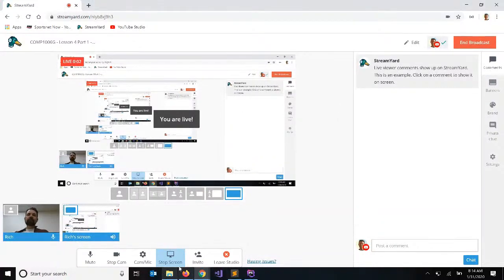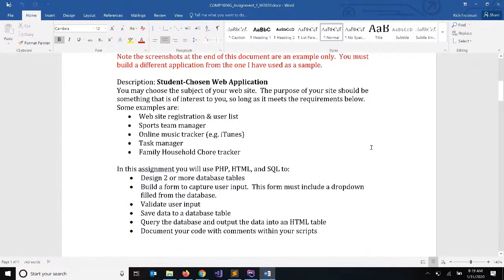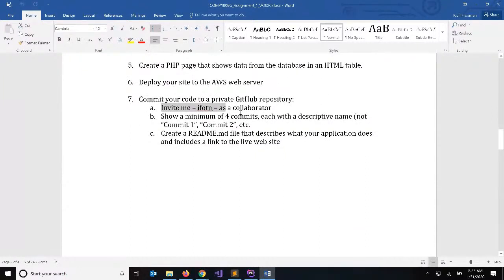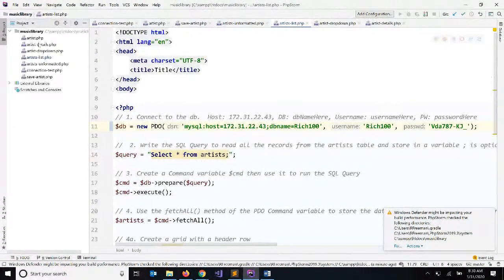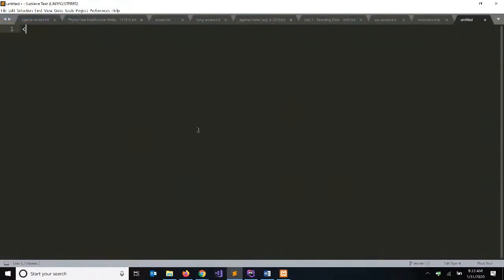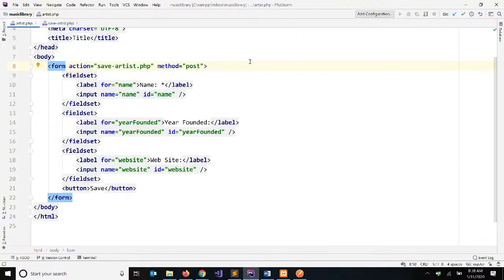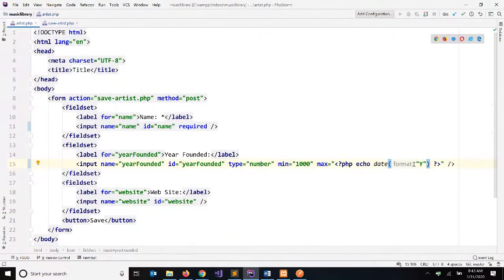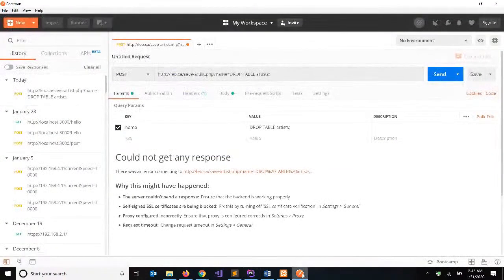COMP1006G - Lesson 4 Part 1 - W2020